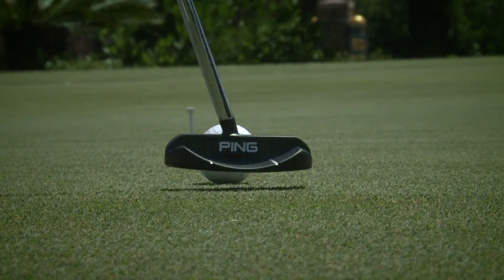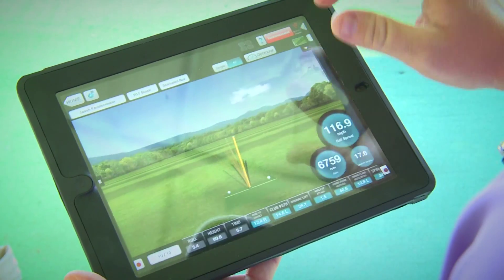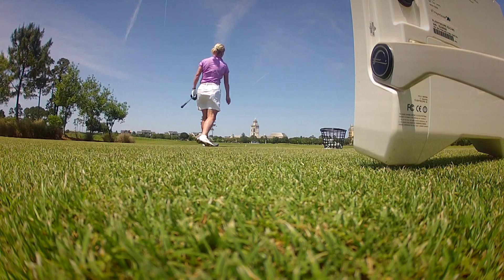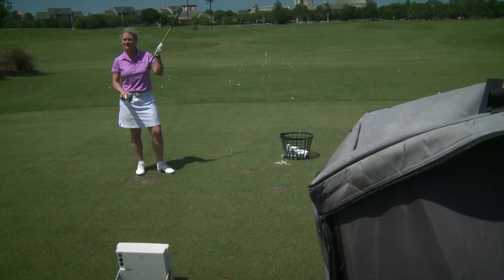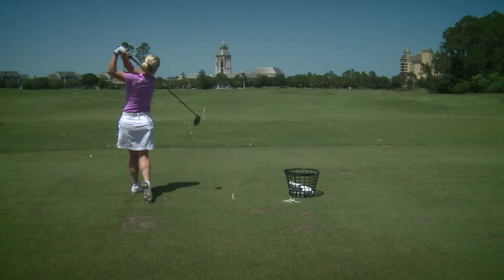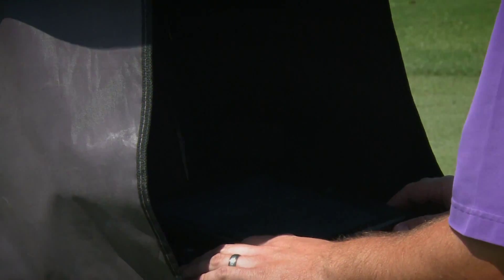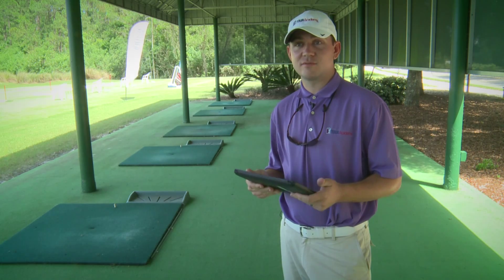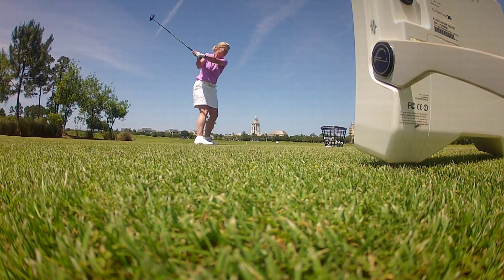Practice Like PGA TOUR players using Technology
LPGA Golf Instructor Anne Cain explains how instructors are using launch monitor technology to help golfers of all skill levels.